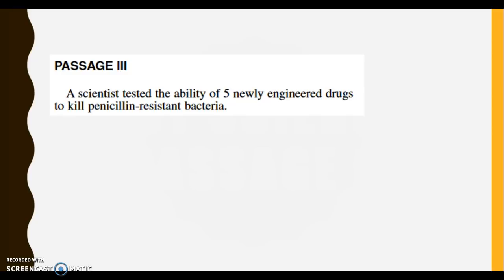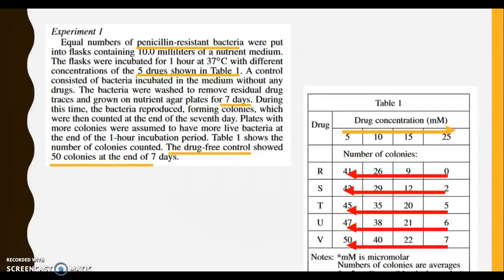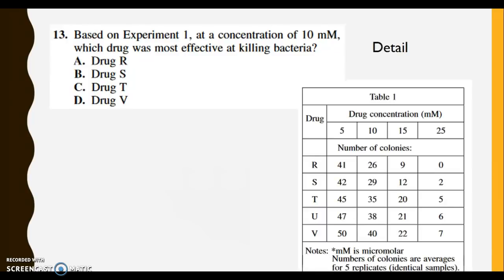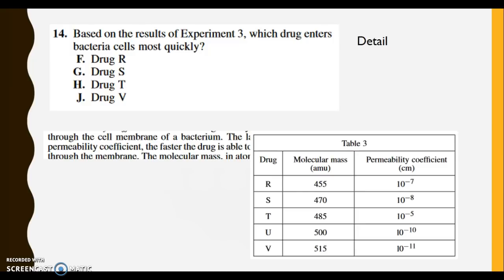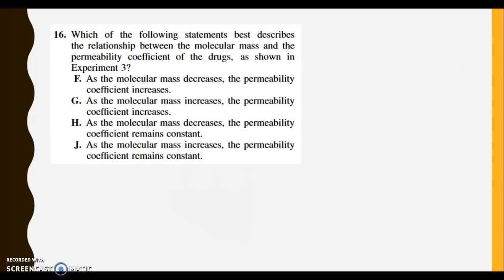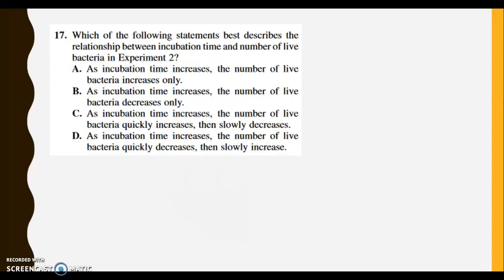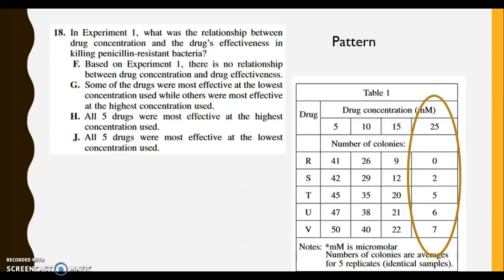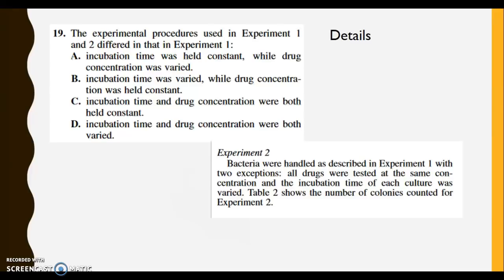ACT Science Passage 3